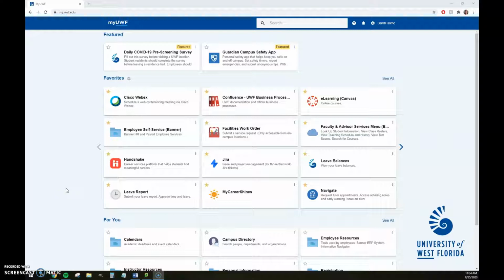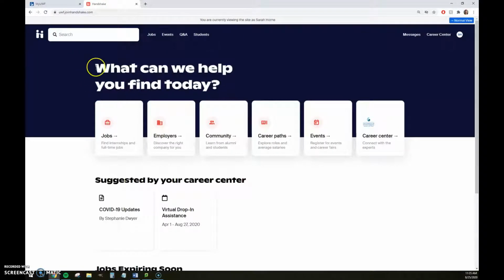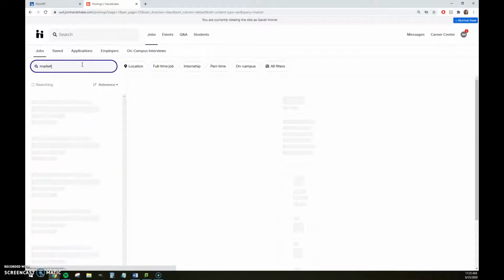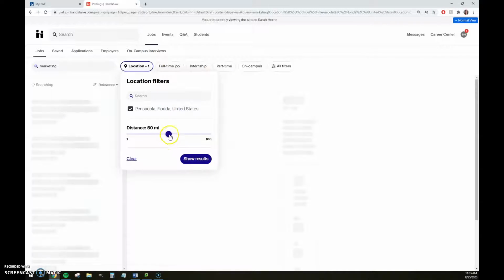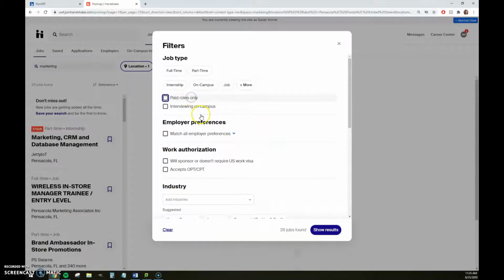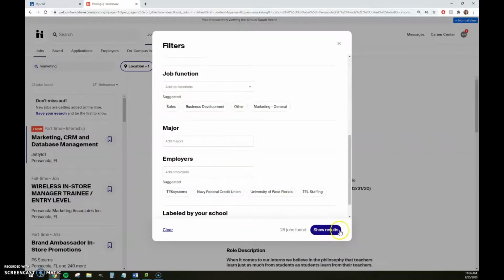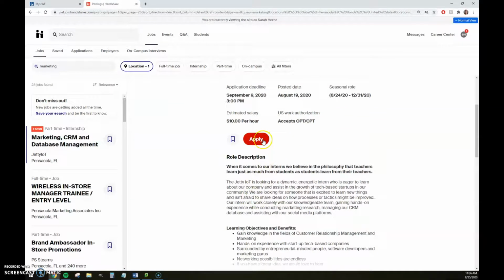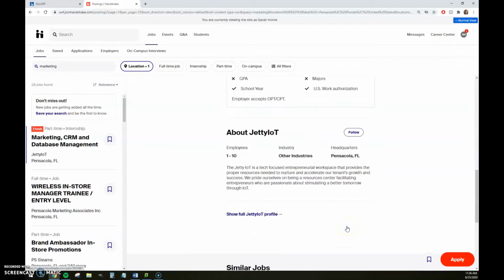How to search for jobs in Handshake